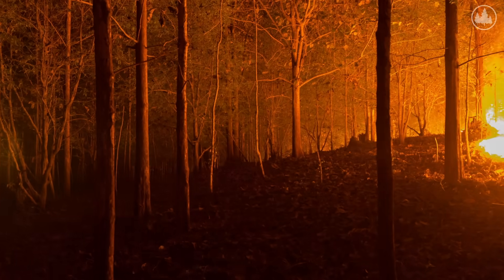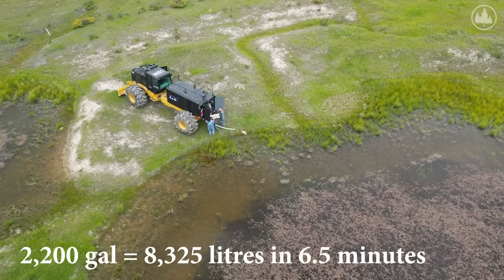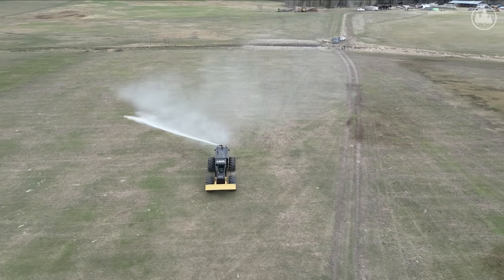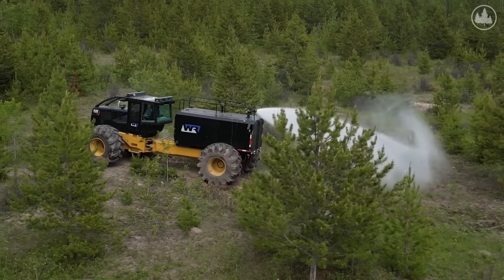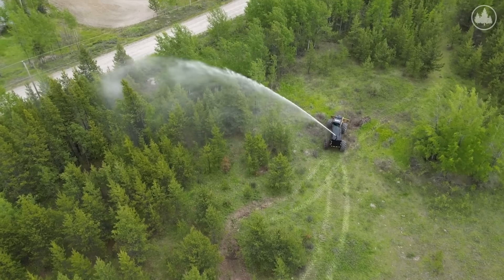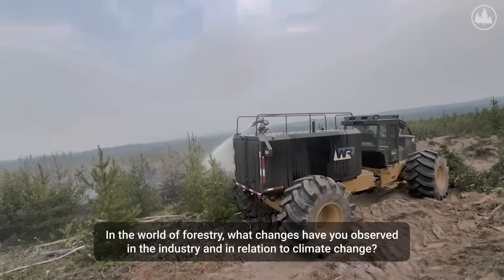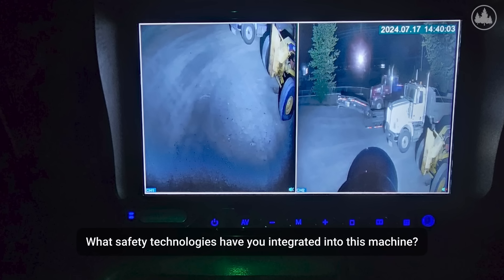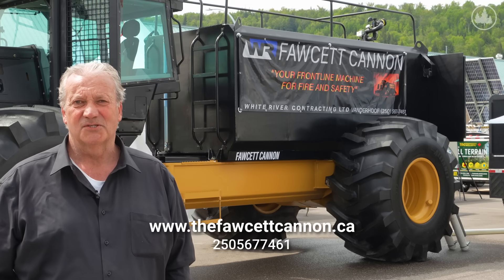The Ultimate Firefighting Cannon: Inside the Wildfire Destroyer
Meet the Fawcett Cannon, a game-changing Canadian invention built to battle wildfires like never before. In this video, we chat with Ron Fawcett, the creator behind this machine, which is designed to save lives and forests. We get a close-up look at how this powerful firefighting machine works, what makes it so effective, and why it's becoming a vital tool in protecting forests, communities, and lives.

From its massive water-blasting capabilities to its rugged design, the Wildfire Destroyer is built for the toughest terrain and the most extreme conditions.

🔧 Engineered by: The Fawcett Cannon